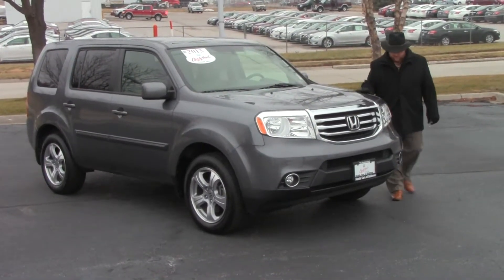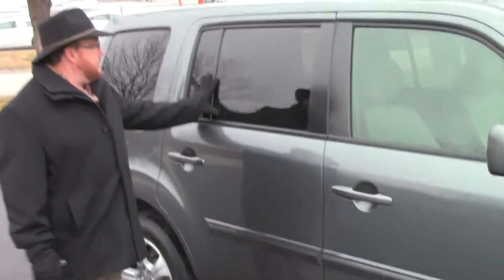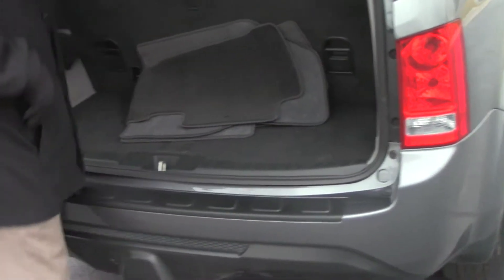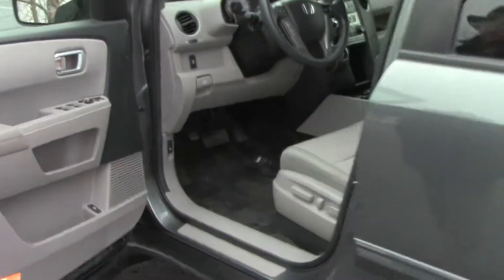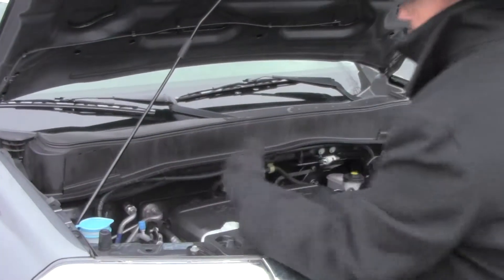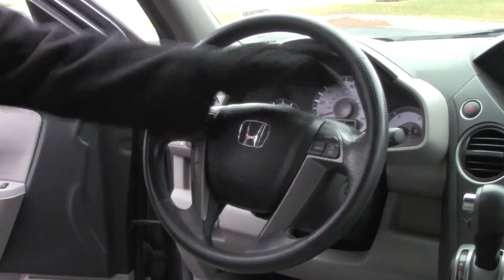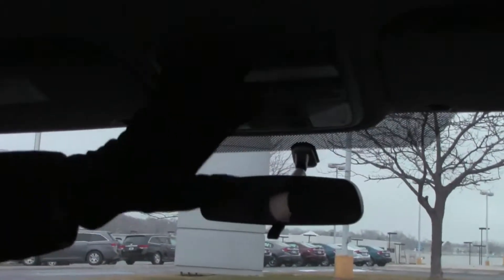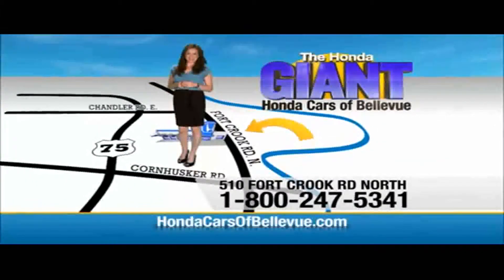Certified Used 2013 Honda Pilot EX for sale at Honda Cars of Bellevue...an Omaha Honda Dealer!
Test drive this Certified Used 2013 Honda Pilot EX for sale at Honda Cars of Bellevue your exclusive Honda dealer for Bellevue, Nebraska providing superior Honda service to the greater Omaha and Council Bluffs, Iowa metro areas.  One owner, new car trade in. Automatic, eight passenger, front and rear heating and cooling, full power, tinted glass, bluetooth and much more. Certified by the Honda Giant, get Honda's 7 year - 100,000 mile warranty. This Certified 2013 Honda Pilot EX has passed rigorous 150 Point inspection, is up to date on its maintenances and comes with a free Honda's CarFax History Report. Don't settle for a car that another dealer claims is "certified," make sure it's been Honda Certified by the Honda Giant!